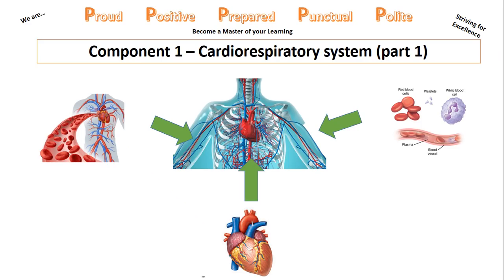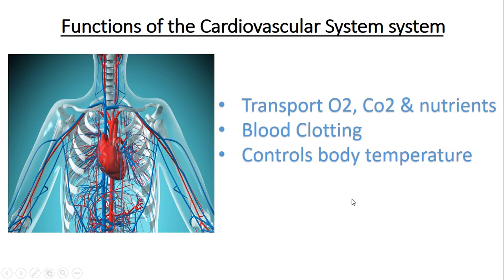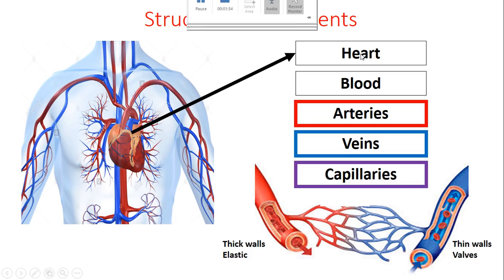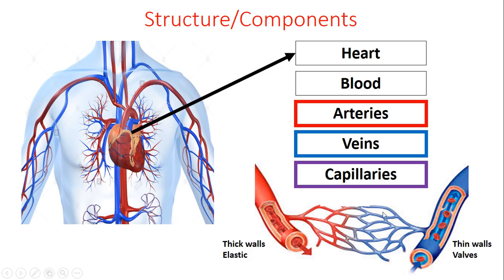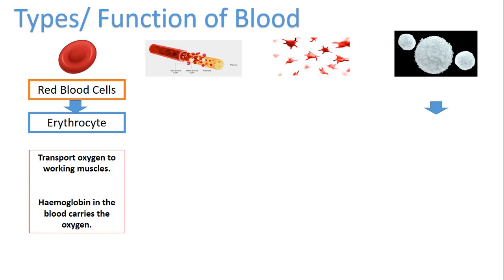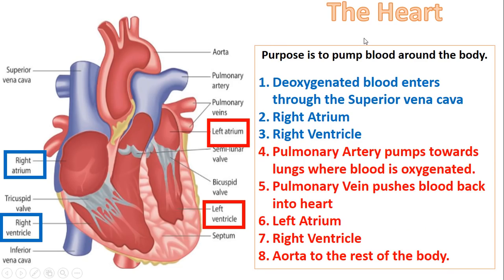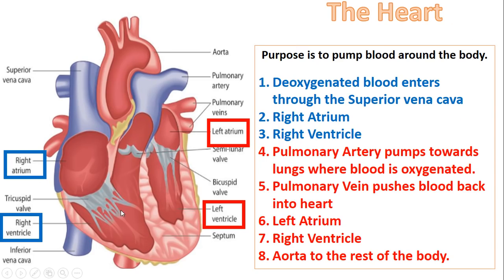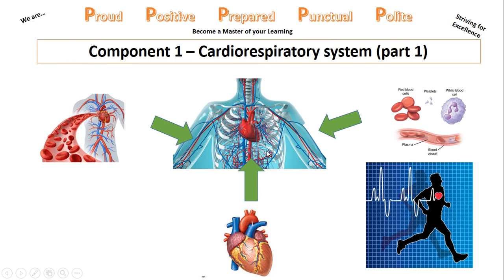GCSE PE EDEXCEL - COMPONENT 1 - Cardio-respiratory system - Part 1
GCSE PE EDEXCEL Video podcast
Cardio-respiratory System part 1
Cardiovascular System